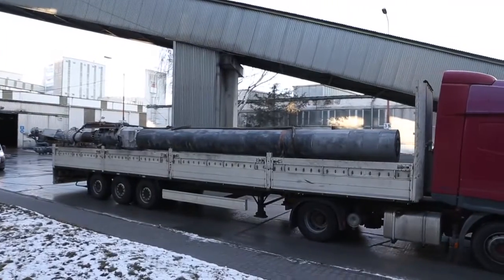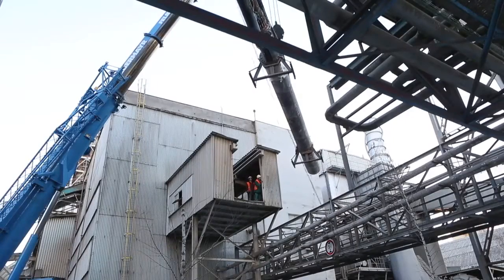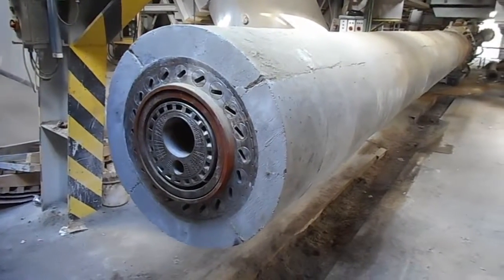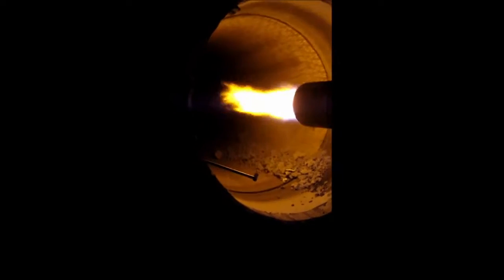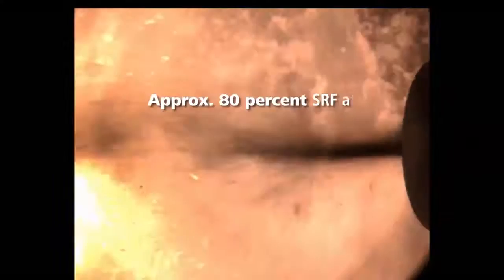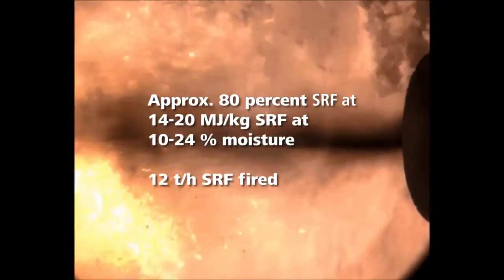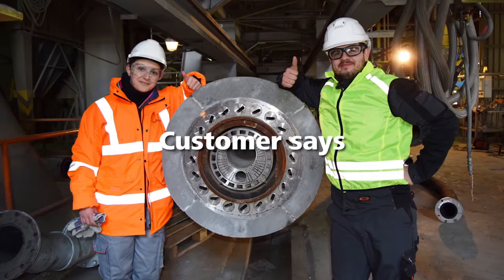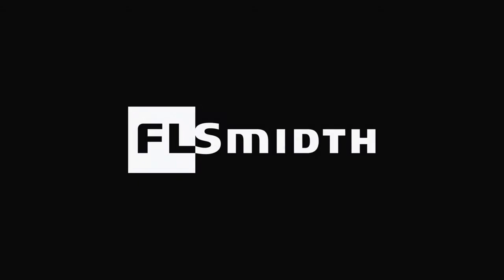Vòi đốt lò nhà máy xi măng FL Smidth - JetFlex Burner v1